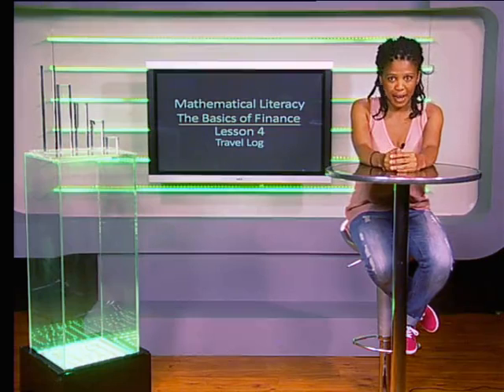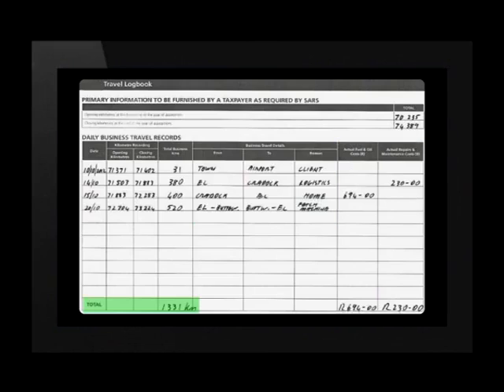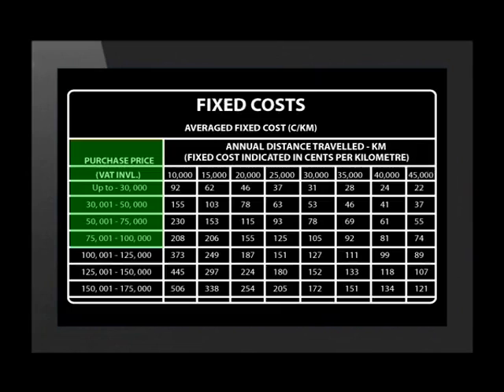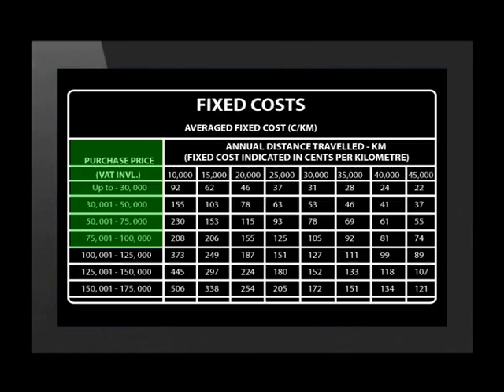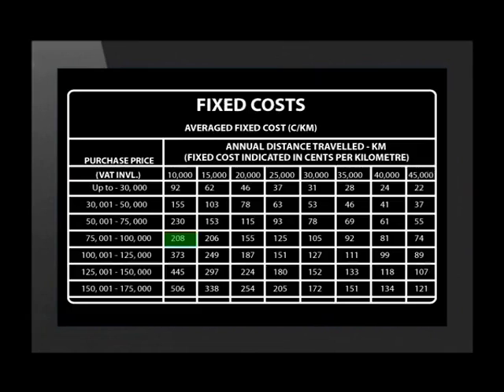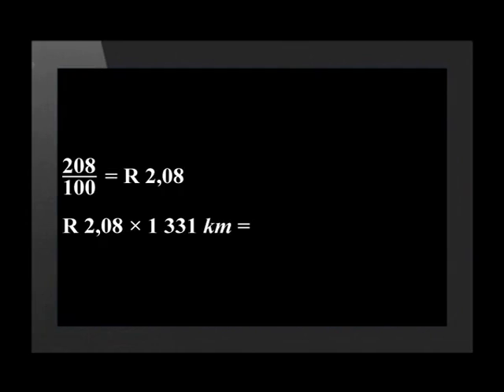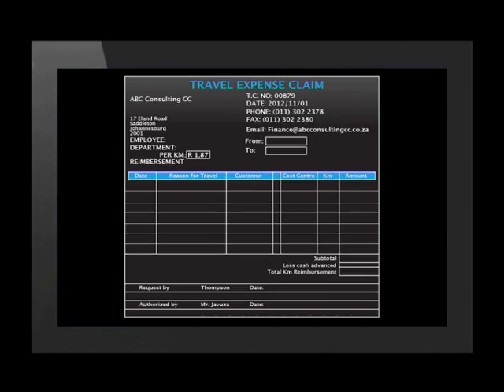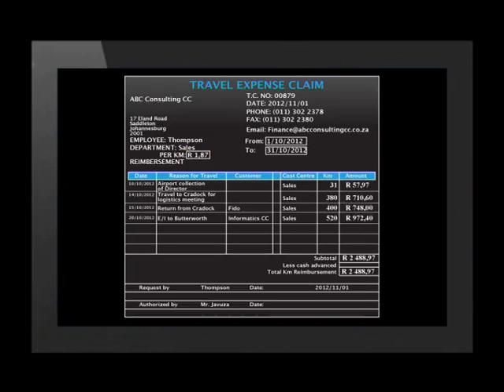04 Travel Log